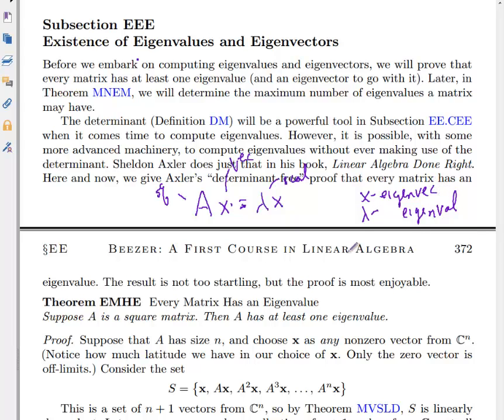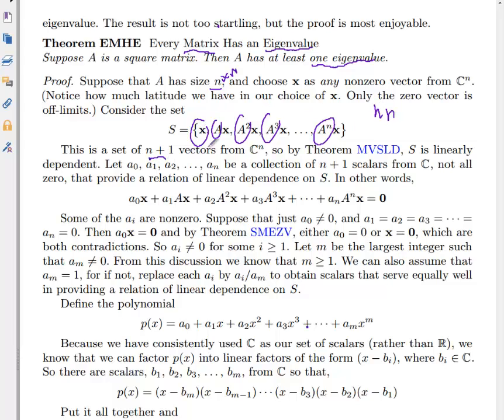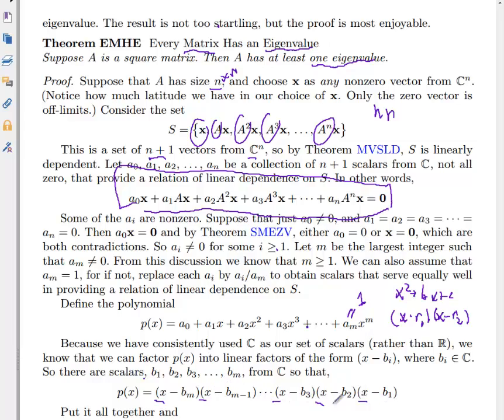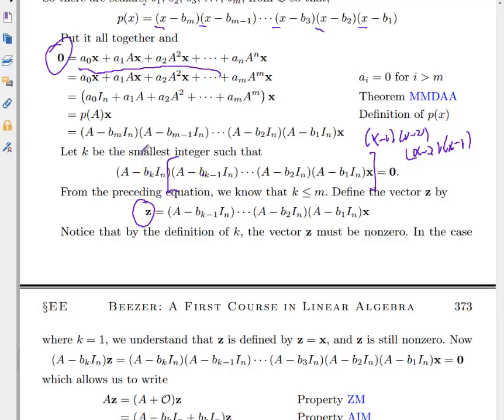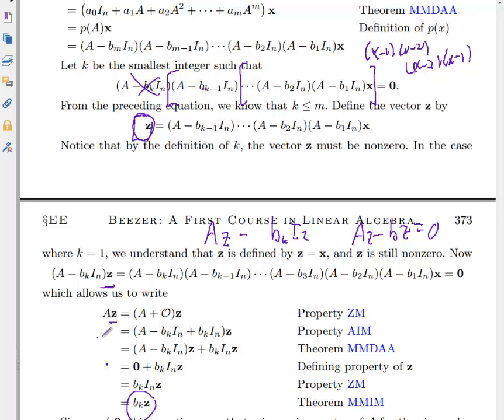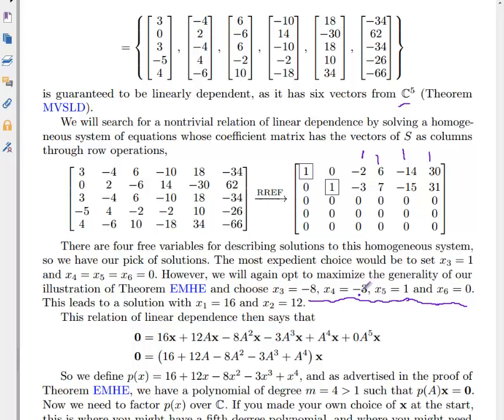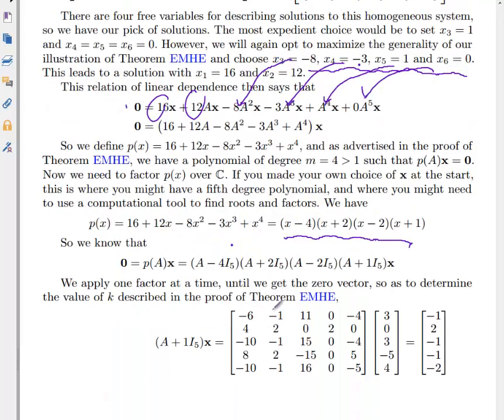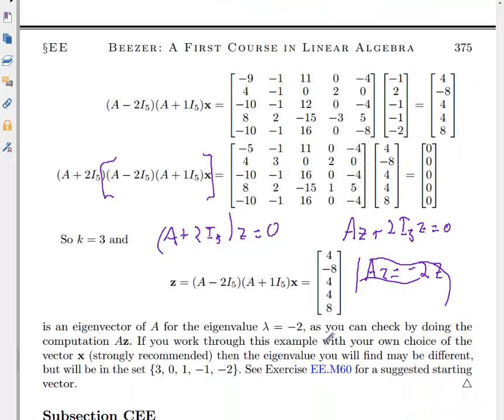Beezer Eigenvalues EE EEE